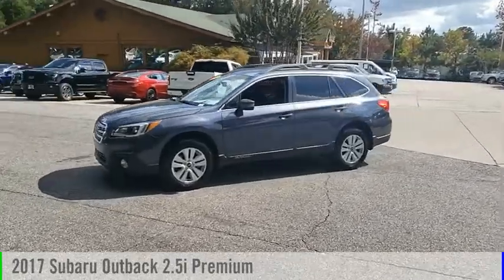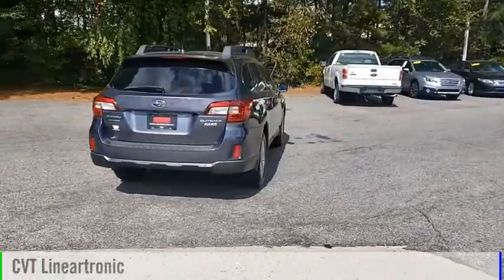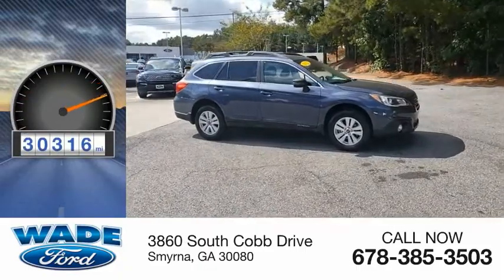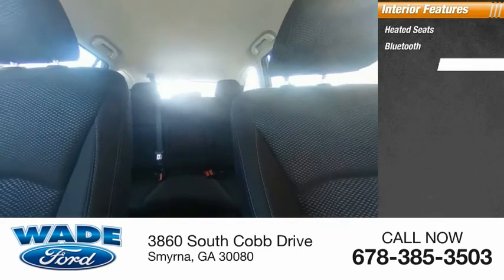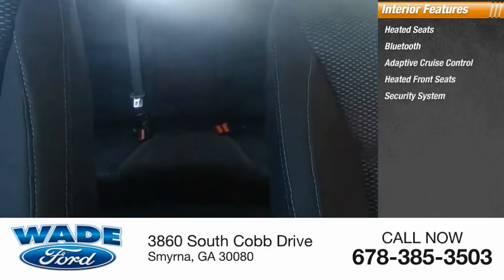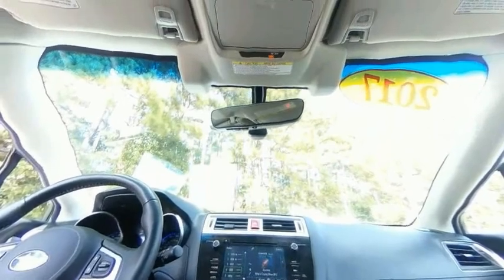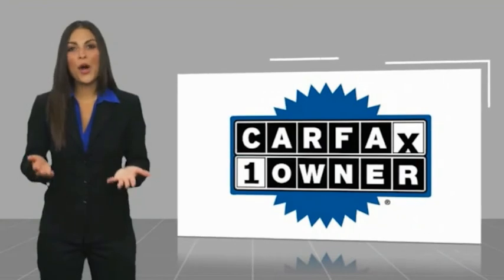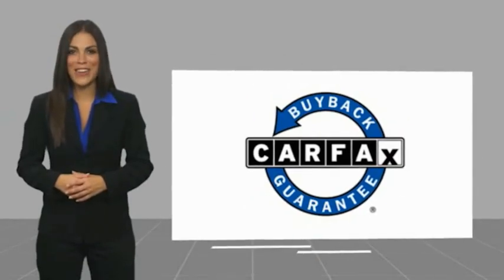2017 Subaru Outback 7501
2017 Subaru Outback 2.5i Premium

Wade Ford
3860 South Cobb Drive

BLUETOOTH, BACKUP CAMERA, AWD, SIRIUS XM SATELLITE RADIO, REMOTE KEYLESS ENTRY, HEATED SEATS, CRUISE CONTROL.   CARFAX One-Owner.  Wade Ford is the South Easts leading Online Dealership. We pride ourselves on giving our customers exceptional service and value at all times. Wade Ford is Atlantas only family owned store, servicing our community since 1933. Check us out at wadeford.com to see all of our inventory and our amazing internet prices and submit a SECURE credit application. Please come by and see us at 3860 South Cobb Drive in Smyrna, Georgia.  WE ARE PROUD TO OFFER OUR CUSTOMERS THE FREEDOM OF BEING ABLE TO SHOP SAFELY FROM HOME. WE ARE ALSO PROUD TO OFFER FREE HOME DELIVERY OF YOUR VEHICLE WITHIN 100 MILES OF THE DEALERSHIP.   Awards:   * ALG Residual Value Awards, Residual Value Awards   * 2017 IIHS Top Safety Pick+   * 2017 KBB.com 10 Most Comfortable Cars Under $30,000   * 2017 KBB.com 12 Best Family Cars   * 2017 KBB.com 10 Best All-Wheel-Drive Vehicles Under $25,000   * 2017 KBB.com Brand Image Awards   * 2017 KBB.com 10 Most Awarded Brands   * 2017 KBB.com 5-Year Cost to Own Awards